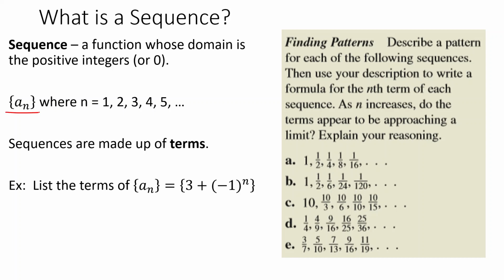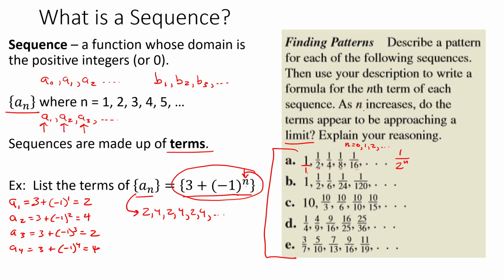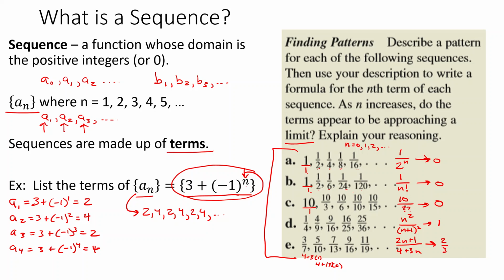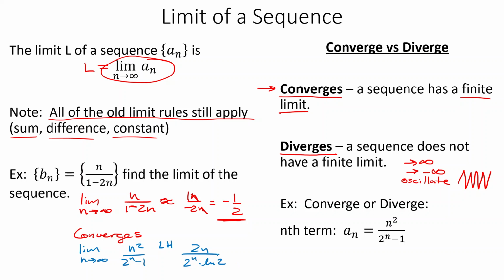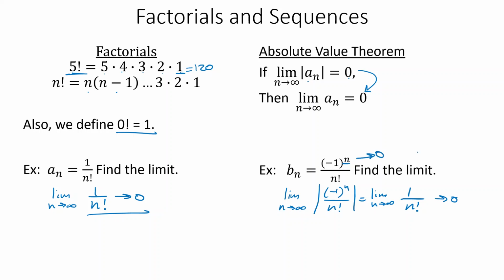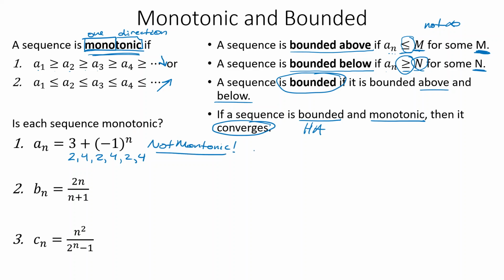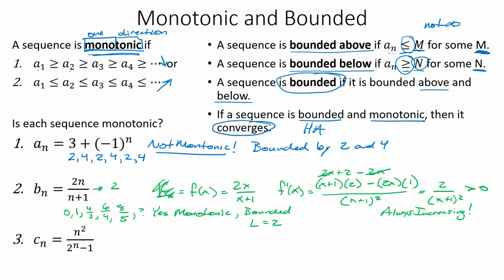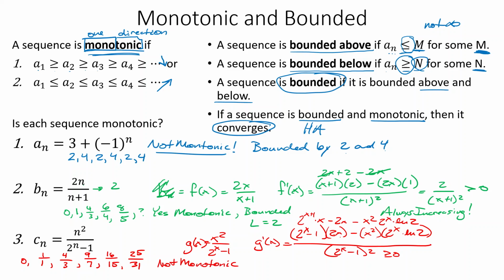9 1a Sequences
In this video I go over what sequences are, how to determine if they converge or diverge, and what bounded and monotonic mean.